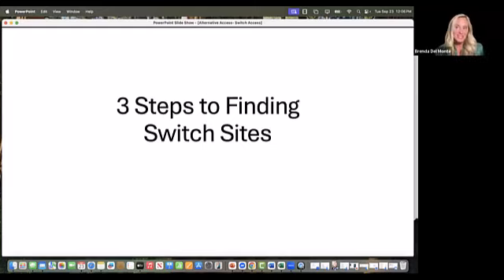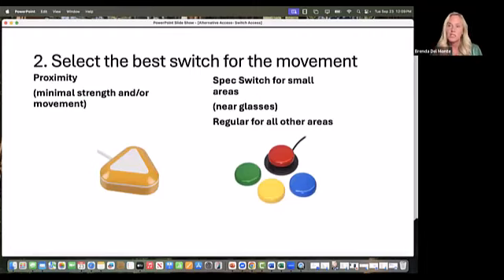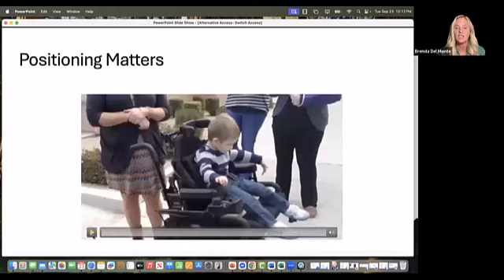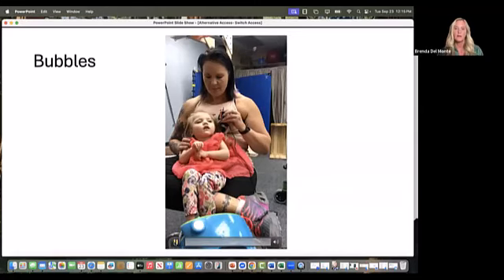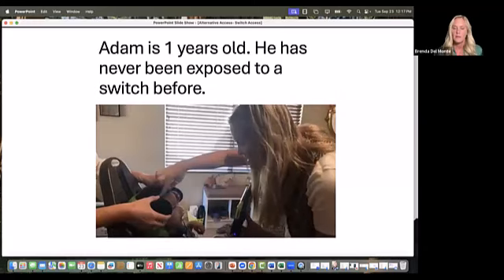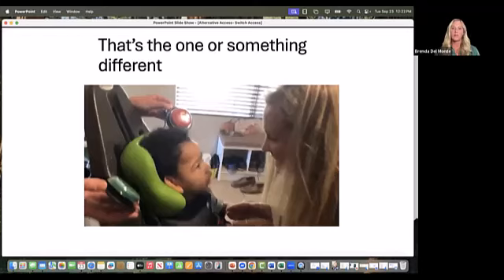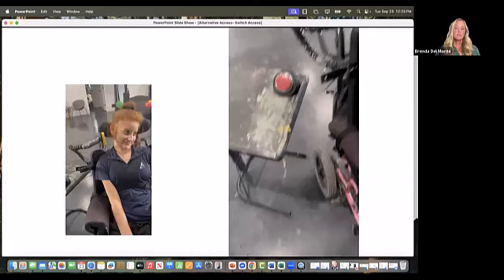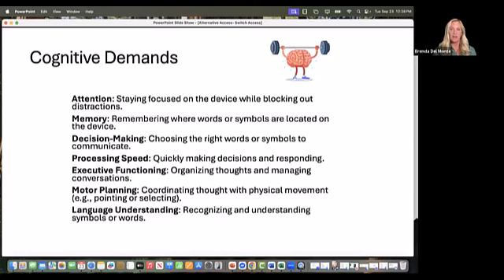Switch use across play, learning, and communication - Alternative Access Office Hours, 9-23-25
Alternative Access Office Hours: Switch Use Across Play, Learning, and Communication

In this session, we’ll explore how one student used switches to participate in play, learning, and communication activities throughout the day. We’ll discuss tools, positioning, and strategies to build consistent switch use across environments.

Recorded 9/23/2025